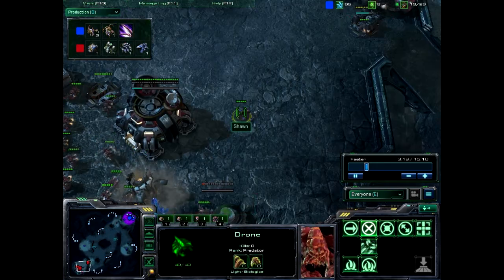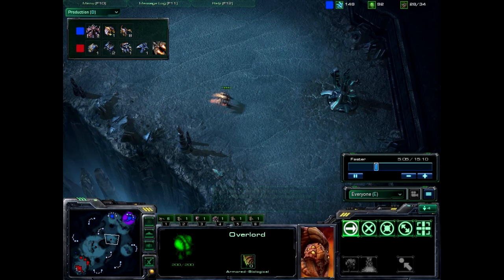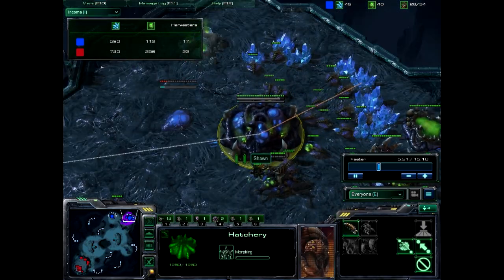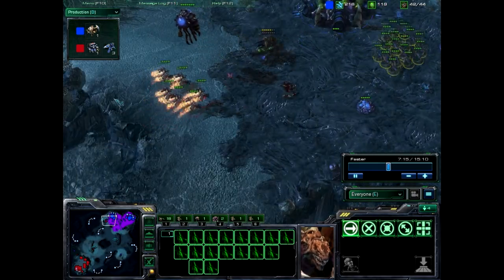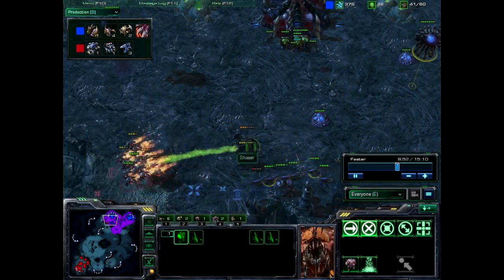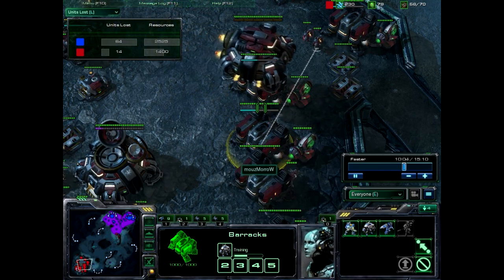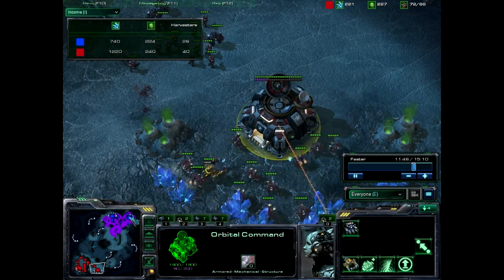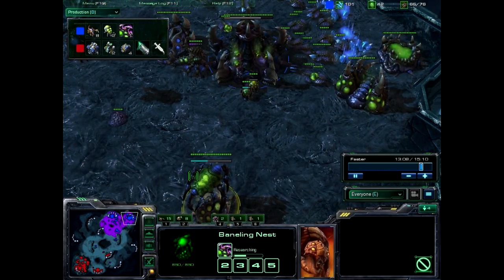IEM Finals (Germany'10) Morrow v Idra Game 1 Part 1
Game 1 in the IEM Cup in Cologne Germany!! None other than the rising star Morrow vs the veteran rage master Idra on Xel'naga Caverns!! One of the best, if not the BEST ZvT I've ever seen!!!